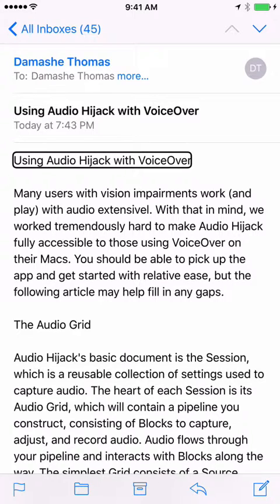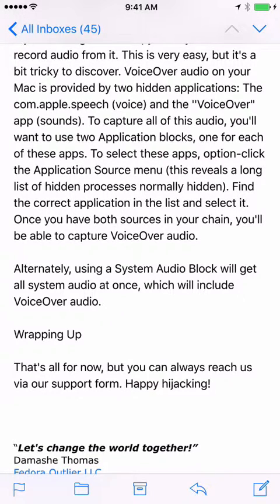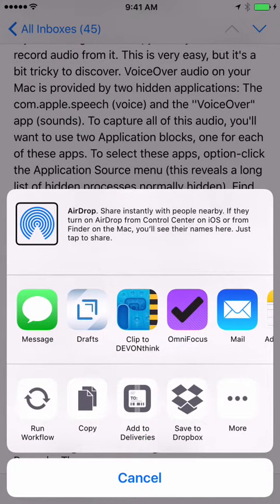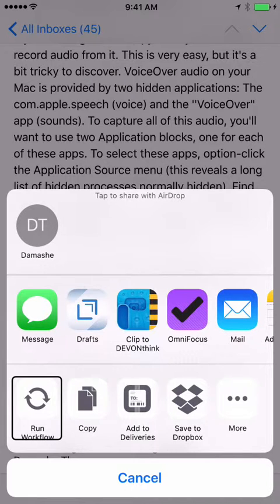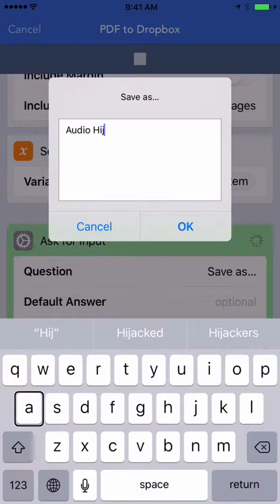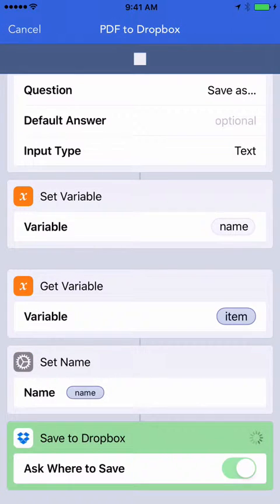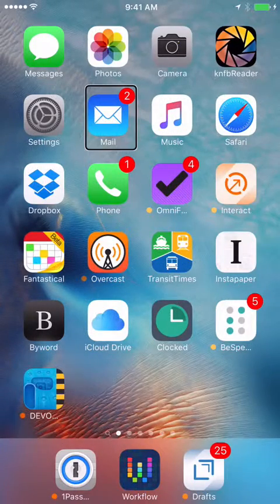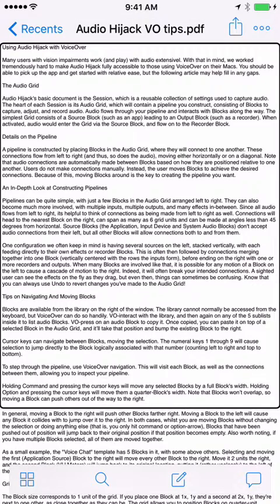Quick Tip: Save as PDF on iOS Using VoiceOver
Iam a heavy user of the built-in print to Pdf feature on the Mac. I had to find a way to have the same functionality on iOS...And using the combination of the VoiceOver rotor and Workflow, I have my solution. I walk you through the process in this video, so check it out, and let me know what you think.